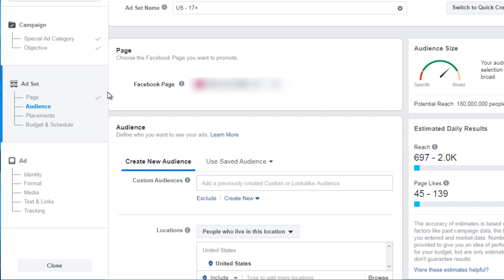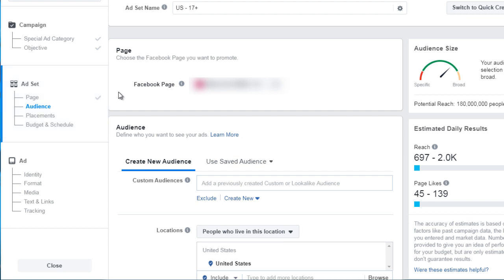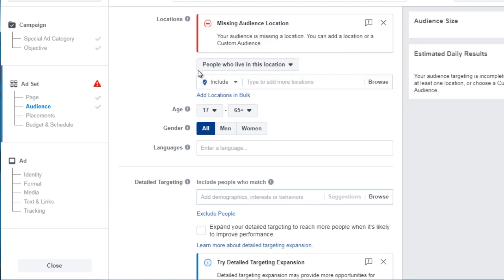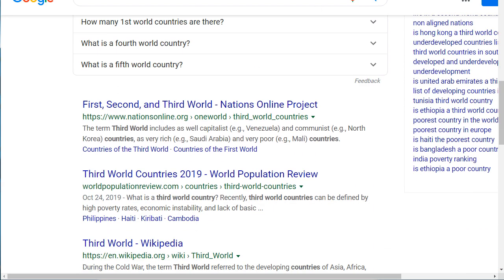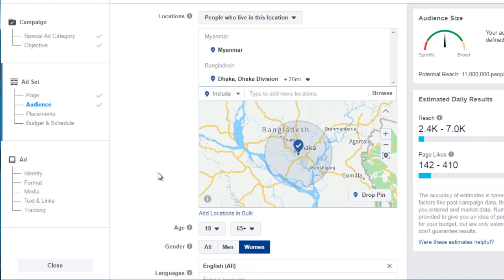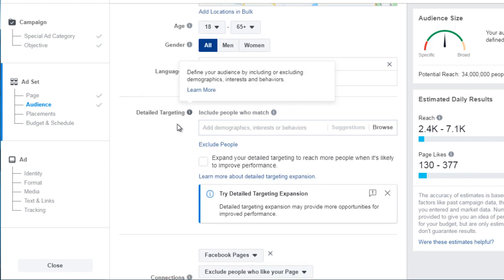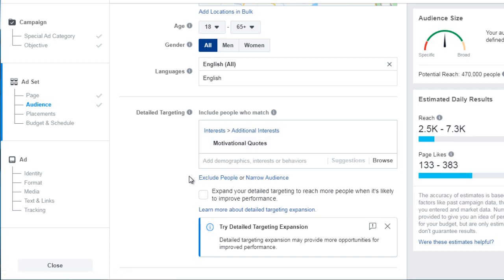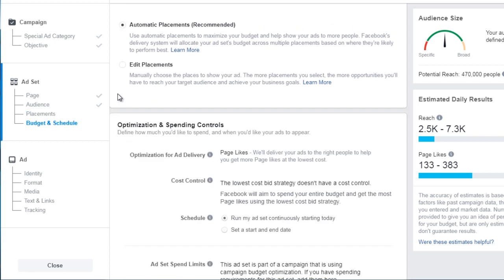FB Likes Ad Set